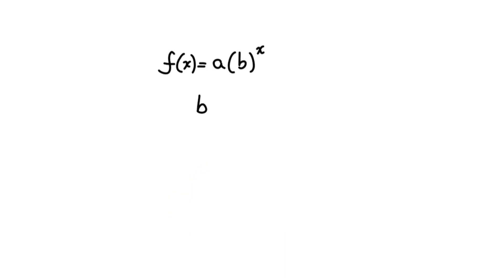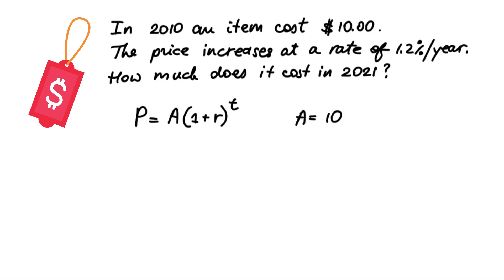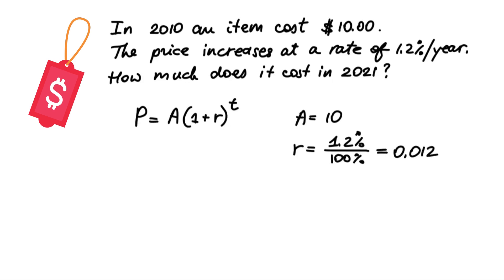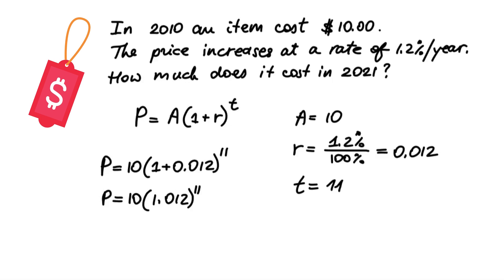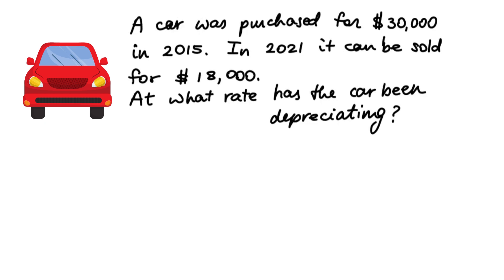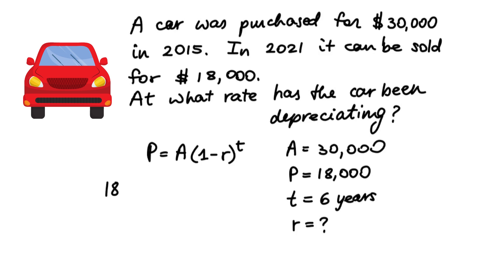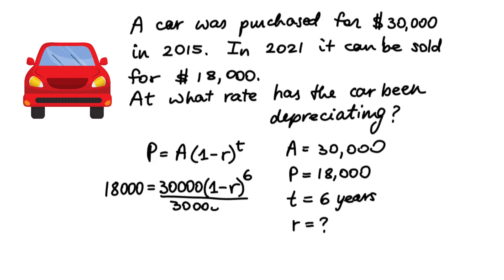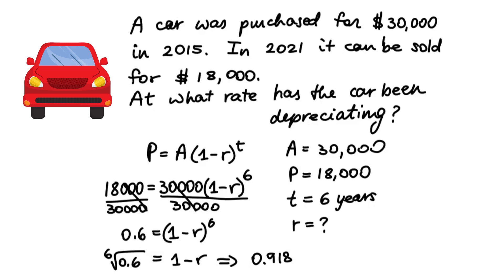Exponential Functions. Exponential Growth. Exponential Decay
In this video you will learn what the general equation of an exponential function is and when an exponential function is used.
You will discover how to tell whether you are working with the exponential growth or the exponential decay.
Watch how to solve word problems on exponential growth and exponential decay. One of the examples demonstrates how to solve for the rate.